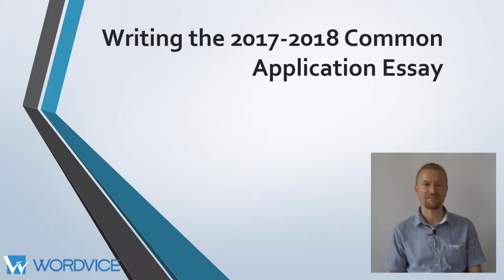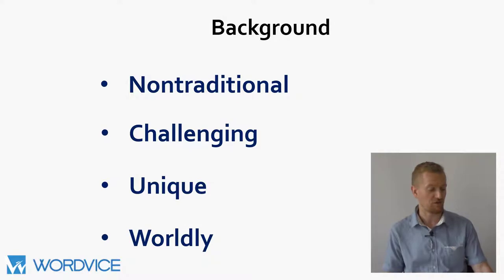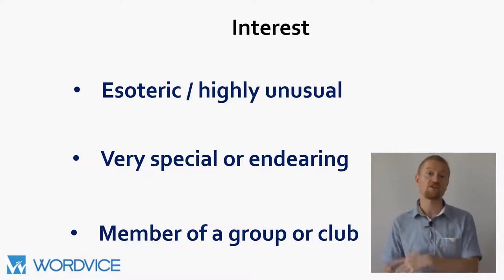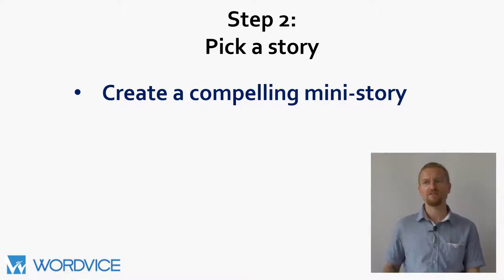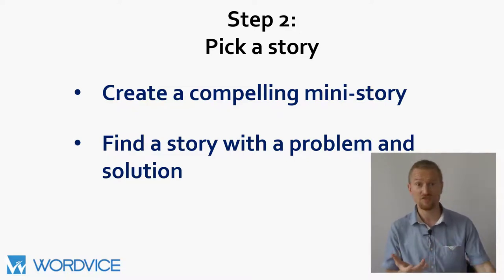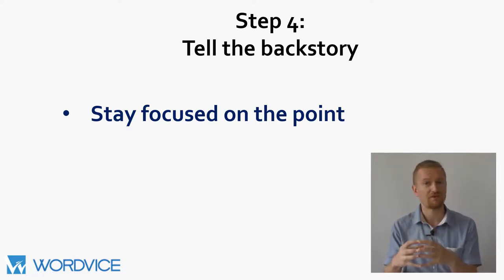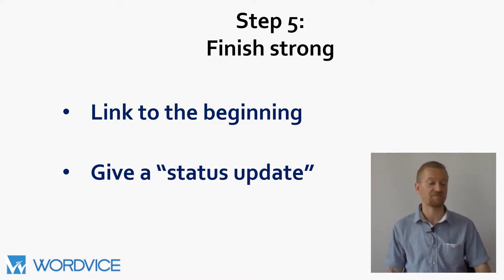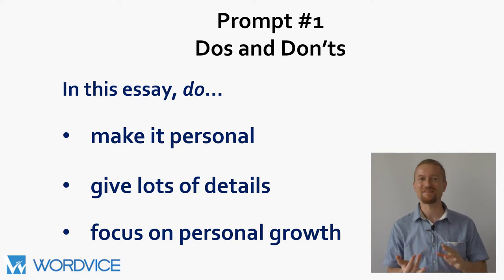Writing the 2017-2018 Common Application Essay: Prompt #1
This video gives an in-depth analysis for prompt #1 of the 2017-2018 Common Application essay: "Meaningful background, identity, interest, or talent." Understanding the details of the Common App essay prompts and knowing what it is asking you to write will prepare applicants for using the proper style, tone, and content.

This video includes:
✔ A complete examination of prompt #1
✔ A breakdown of key terms for essay focus
✔ Tips and tricks for writing a concise and strong essay

Video Outline:
1. Examination of the prompt with highlighted key terms
2. Further breakdown of how to write about these terms
3. Step-by-step guidance for writing each part of the essay
4. Dos and Don'ts for writing this essay

Who should watch this video:
★Anyone planning to apply to US universities and colleges through the Common Application
★Applicants looking for guidance about how to write a strong admissions essay